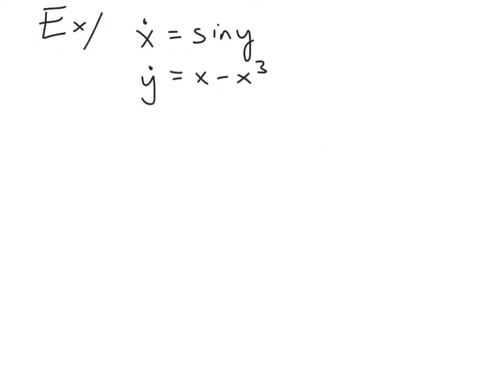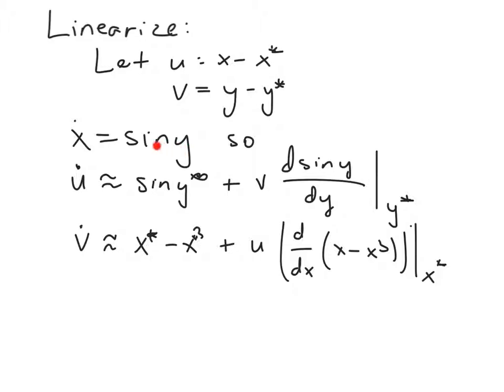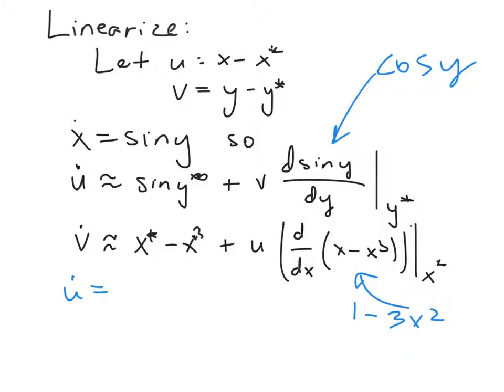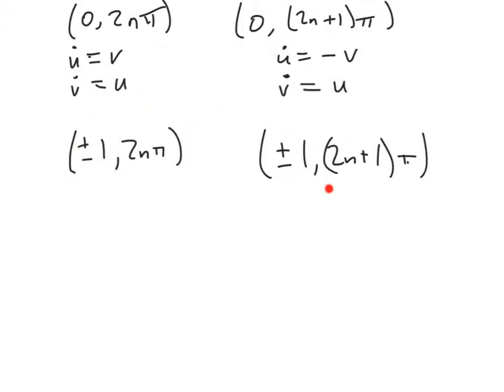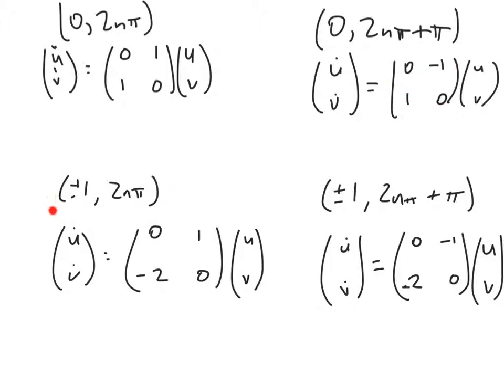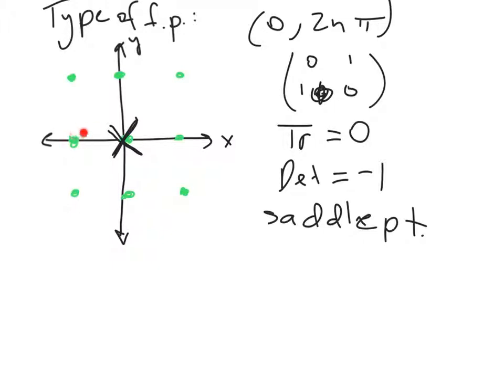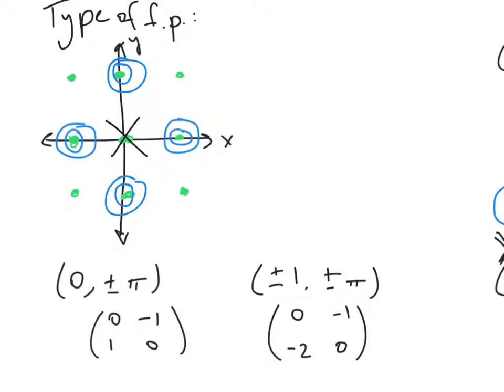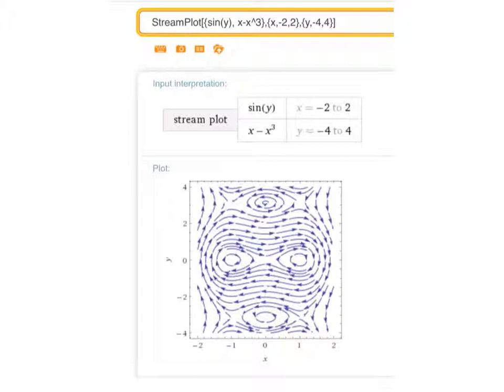C10Example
Analyzing a 2D system using fixed points and linearization.